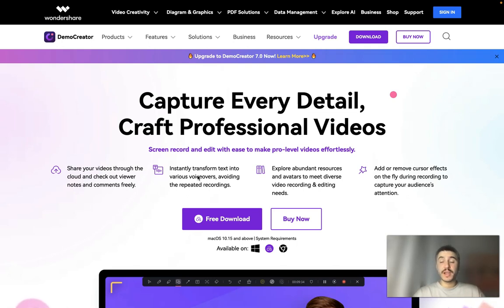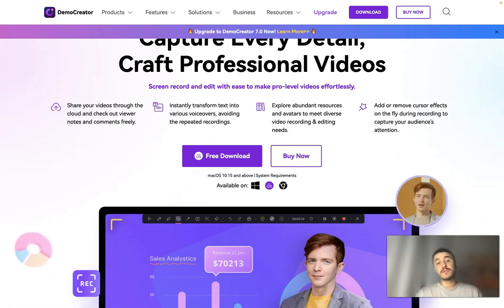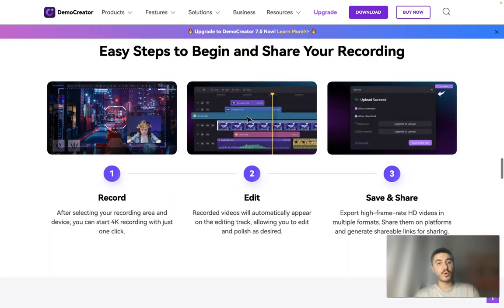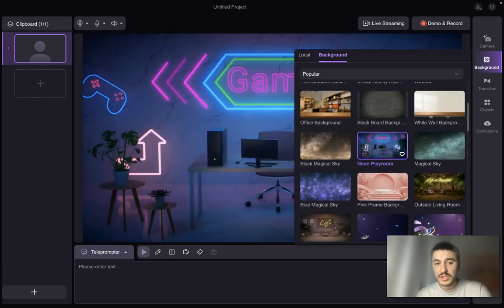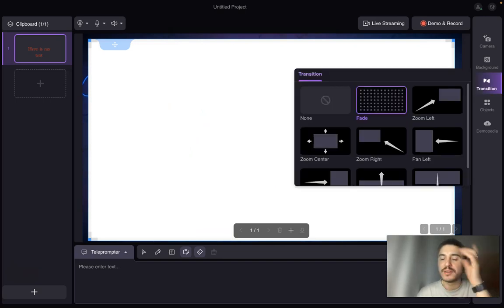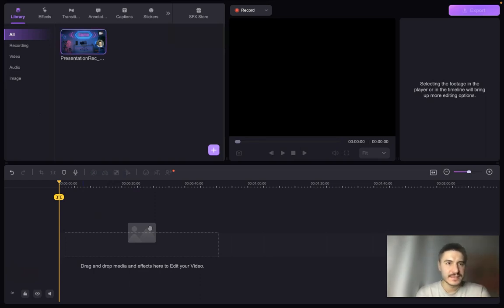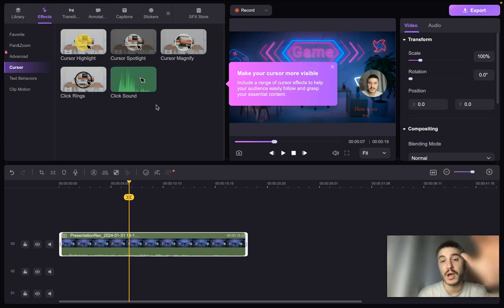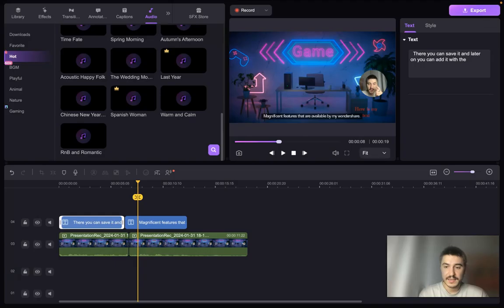Best Screen Recorder for Windows/PC/Laptop (& HOW to Record your Screen!)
The Easiest tool for online Teching and Marketing:
Alright, buckle up because I'm about to take you on a delightful deep dive into the world of Wondershare DemoCreator, a gem of a tool that's like the Swiss Army knife for all your screen recording needs. Imagine this: you're sitting there, thinking about creating the next viral video or maybe just wanting to nail that online course presentation. Enter DemoCreator, your new best friend in the digital realm.

First off, let's talk about its user interface. If you've ever been intimidated by techy software that looks like you need a PhD to operate, you can breathe easy now. DemoCreator is like that cool, easy-going friend who's always there to make your life simpler. Its interface? Chef's kiss! It's so intuitive that you'll feel like a pro, navigating through its features with the grace of a swan on a lake.

Now, onto the juicy part – the screen recording. This isn't just any screen recording; it's like having a high-definition camera right inside your computer. Whether you're aiming to capture the essence of your gameplay, walk someone through a tutorial, or record a meeting so you don't miss a beat, DemoCreator has got you covered. And guess what? It records everything – yes, everything – with audio or webcam, in real-time. So, if you're looking to create content that's not just informative but also crisp and clear, you're in for a treat.

But wait, there's more! For all you streamers, YouTubers, and gaming aficionados out there, this tool is your golden ticket. Sharing content with your followers will feel like a breeze, and since everything is in HD, your followers are going to be glued to their screens, marveling at the quality of your content.

Now, let's get a bit artsy. Ever thought of drawing on your screen while recording? With DemoCreator, you can unleash your inner Picasso. Highlight important stuff, draw arrows, or just doodle for fun – all in real-time. And for those moments when you want to add a personal touch, popping up your face via webcam is as easy as pie. It's perfect for creating demos, tutorials, or just giving your content that personal flair.

But that's not all. DemoCreator is also a bit of a show-off when it comes to its video editing prowess. Think of it as not just a screen recorder but also a magic wand for your videos. With features like advanced transitions, green screen effects, and a plethora of stickers, your videos are not just going to be informative; they're going to be irresistibly engaging.

And for the tech-savvy folks, the software doesn't shy away from offering some pretty neat functions like recording from microphones, audio fade-ins and outs, and even exporting your recordings without needing to dive deep into editing. It's like having a mini-studio at your fingertips, ready to cater to your every creative whim.

In a nutshell, Wondershare DemoCreator is not just a tool; it's a companion for anyone looking to create professional, high-quality content without breaking a sweat. Whether you're a seasoned content creator or just starting out, this software is like having a magic button that transforms your ideas into reality, all while keeping things fun and light-hearted. So, what are you waiting for? Dive into the world of DemoCreator and let your creative juices flow!
Try democreator to Screen record and edit with ease to make pro-level videos!